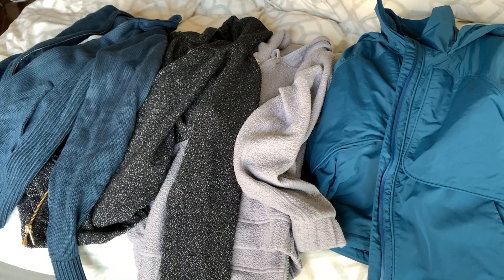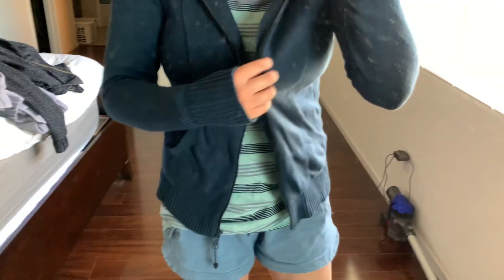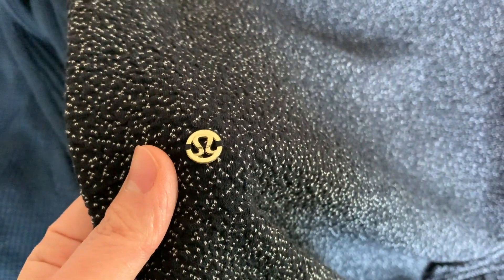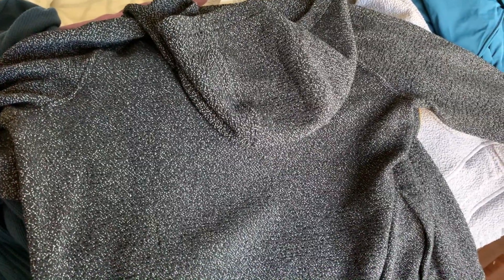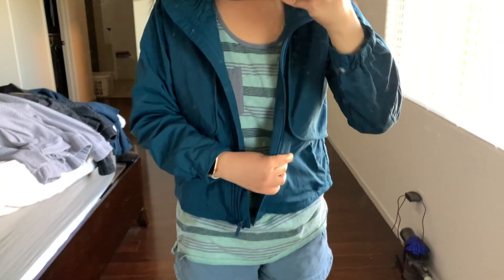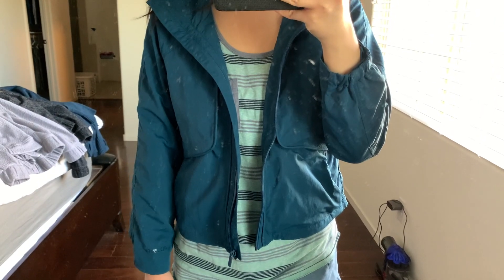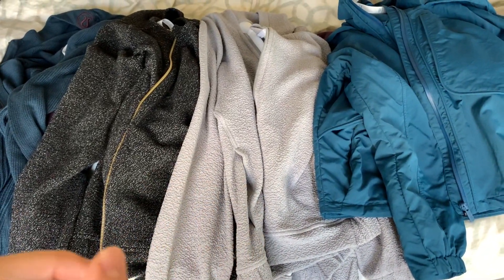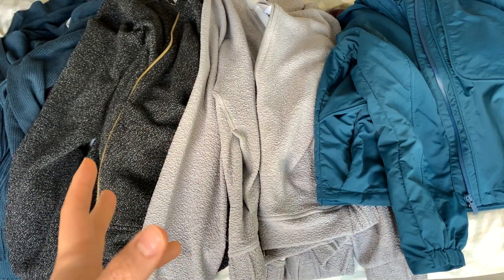LULULEMON COLLECTION HAUL TRY ON | JACKETS HOODIES OUTERWEAR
TRENDSEND - Sign up and get your own curated clothing box!
TRUNK CLUB - Sign up and get your own amazing personal styled fashion box from Nordstrom!
STITCH FIX - Sign up for a fun subscription styling service - GET $25 JUST FOR SINGING UP

RUE LA LA - If you're interested in discounted authentic luxury items on Rue La La, SIGN UP
FASHOM - Sign up and get $10 towards your first box!